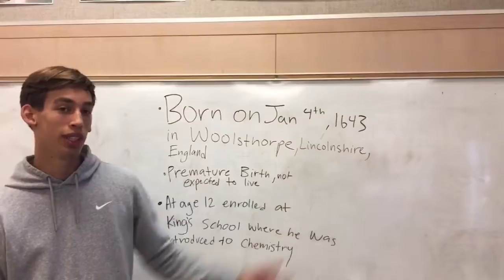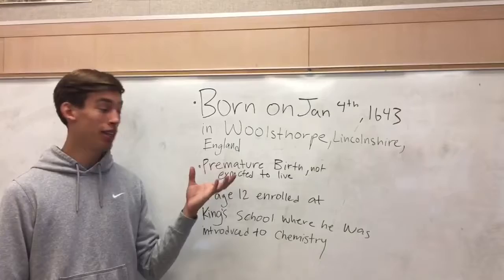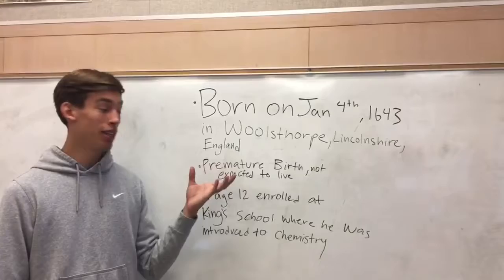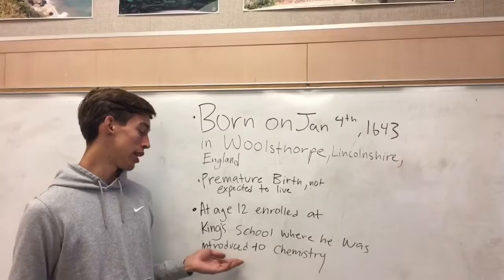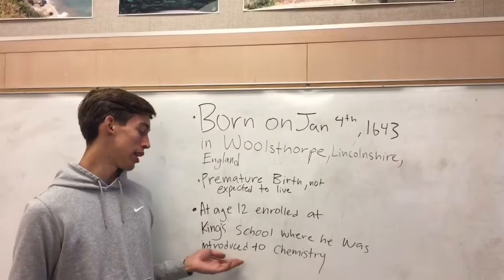A Whole Ton of Newton